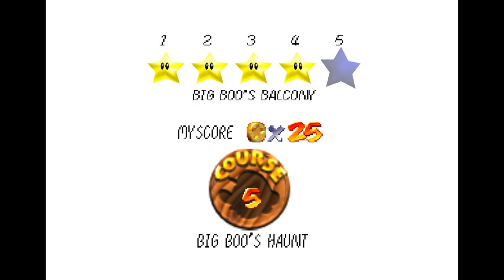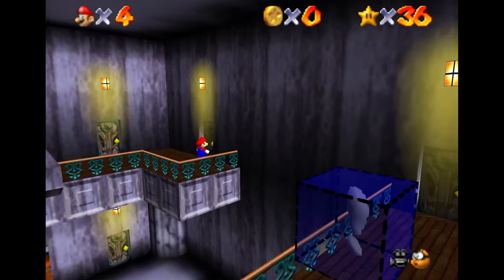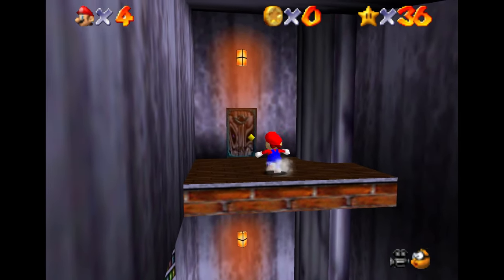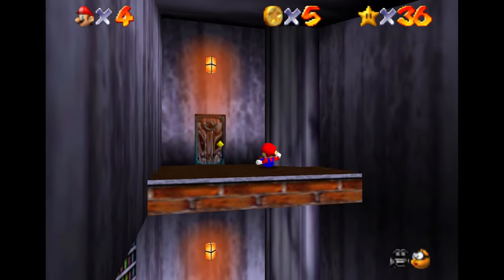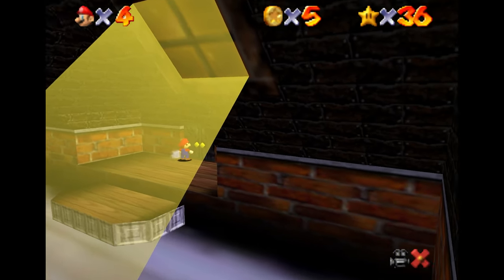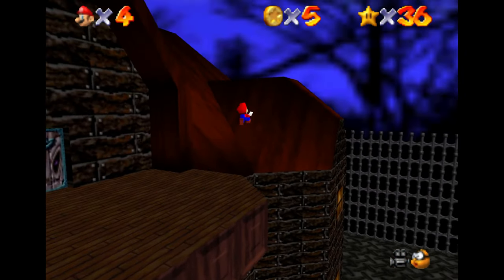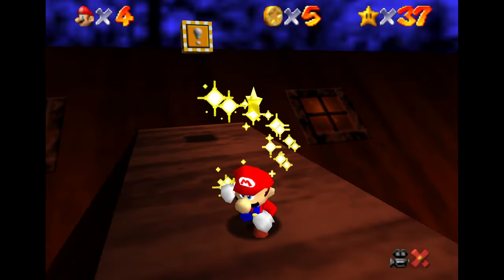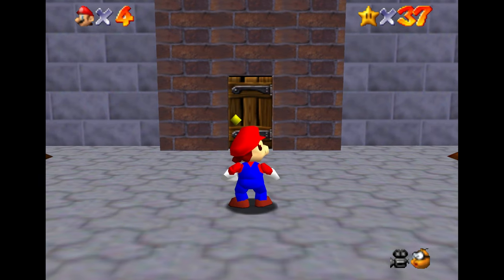Big Boo’s Balcony - Super Mario 64 Complete Star Guide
In this video we're going to be looking into the star 'Big Boo's Balcony' on Big Boo's Haunt.